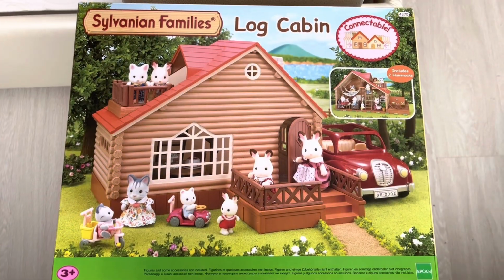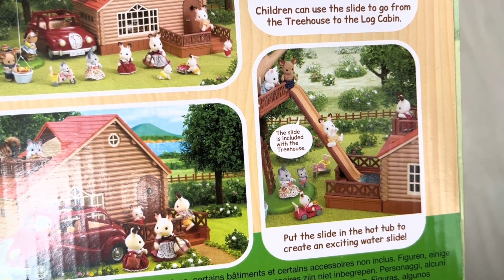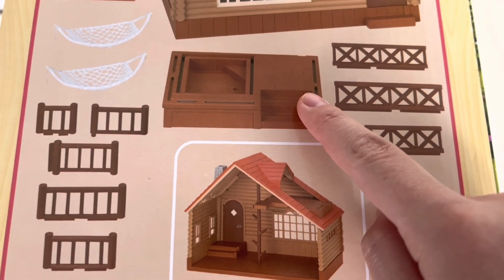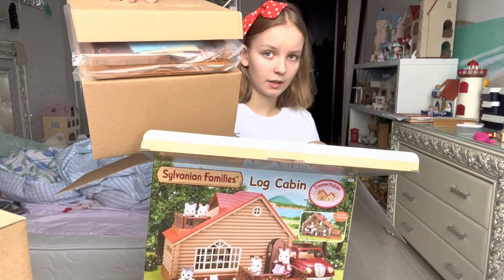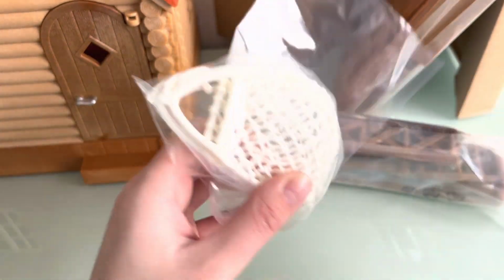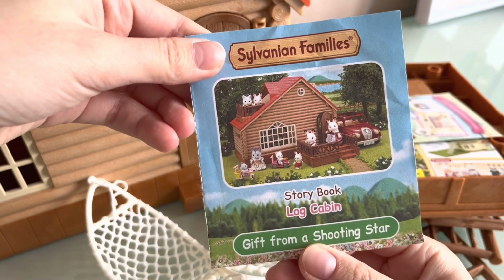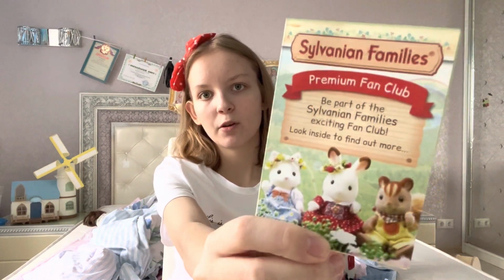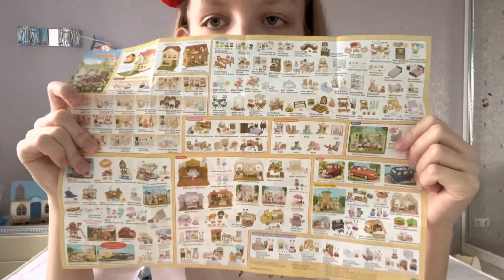Sylvanian Families (Calico Critters) Log Cabin Set - UNBOXING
Hi everyone!👋

And today I'm unboxing Sylvanian Families (Calico Critters) Log Cabin Set!🪵🏠

In Sylvania the Log Cabin is everyone's favourite holiday hideaway. The steps to the cabin can be transformed into a hot tub, and there are 2 hammocks for absolute luxury and relaxation. Your Sylvanians can even climb up to the roof terrace using the ladder and marvel at the beauty surrounding them. If your Sylvanians are looking for a luxury break and some peace and quiet, then this could be just the place for them to get some quality rest and recuperation.

Box contents:
1 Log Cabin, steps with hot tub, 2 hammocks, 1 ladder, 3 porch balustrades, 5 second floor balustrades, 1 wooden deck panel.